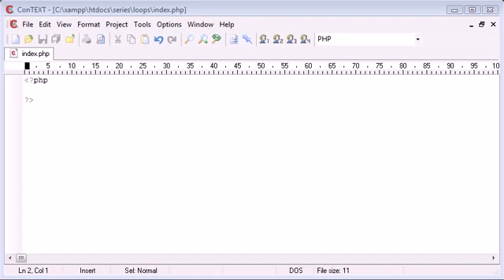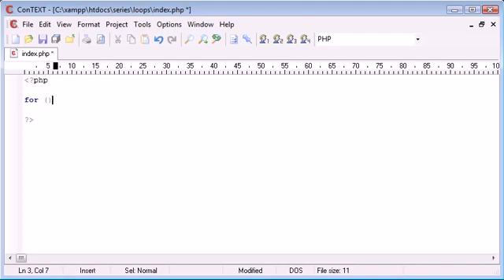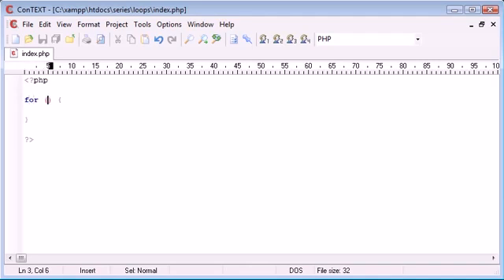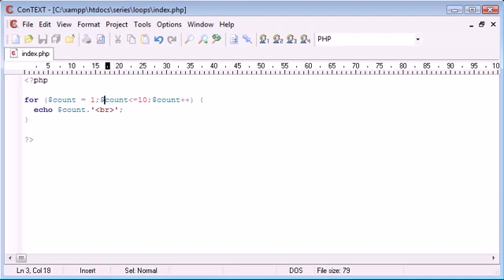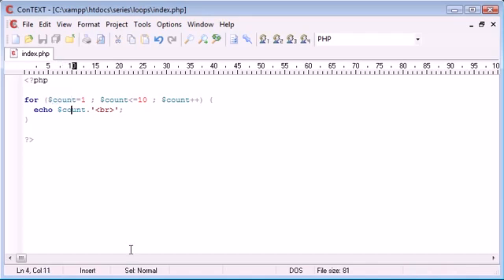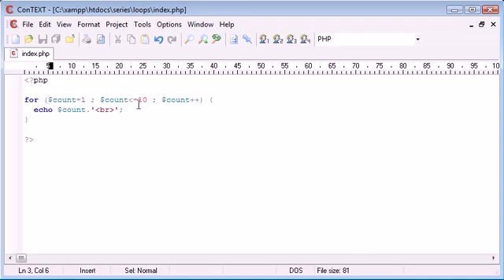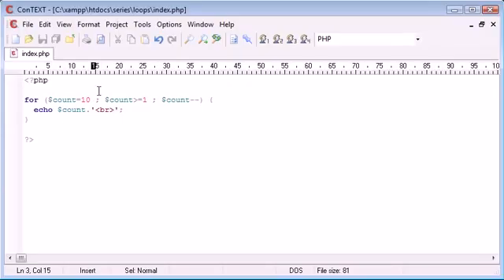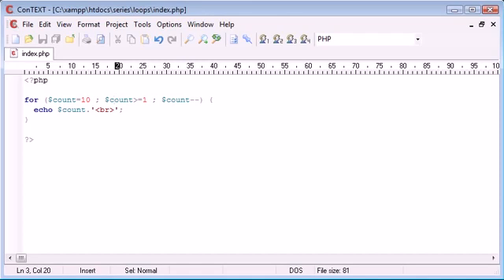Beginner PHP Tutorial 27 for Loop